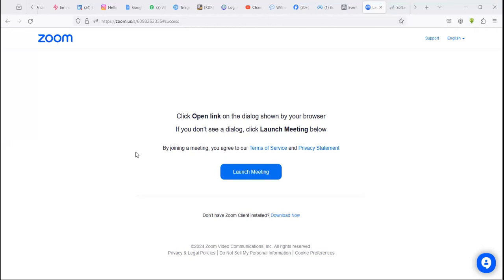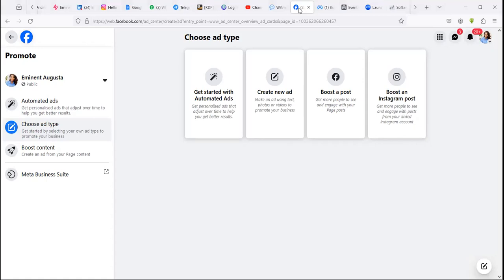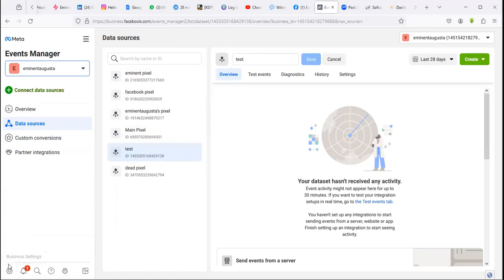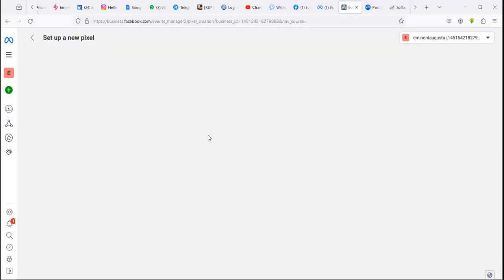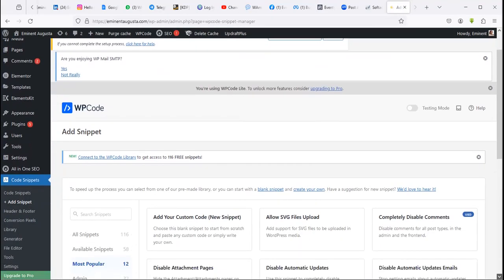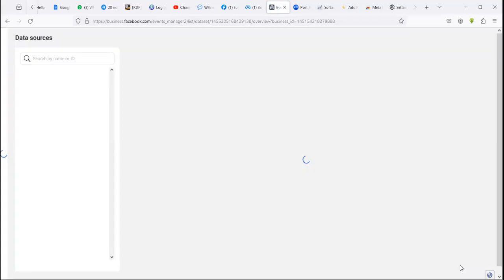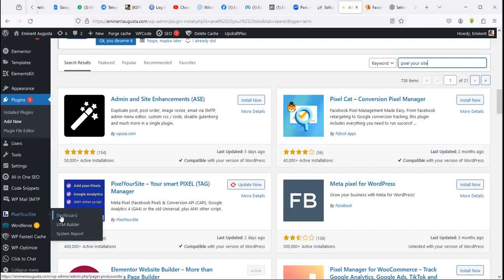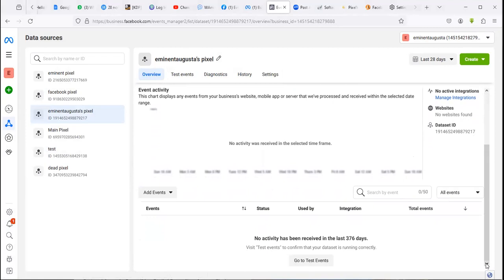HOW TO INSTALL FACEBOOK PIXEL ( DATASET) ON YOUR WORDPRESS WEBSITE